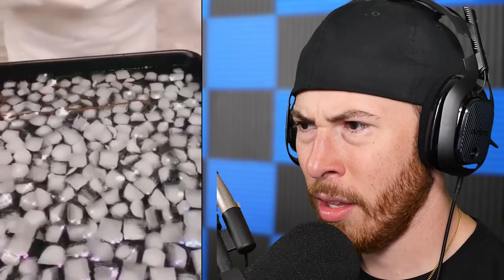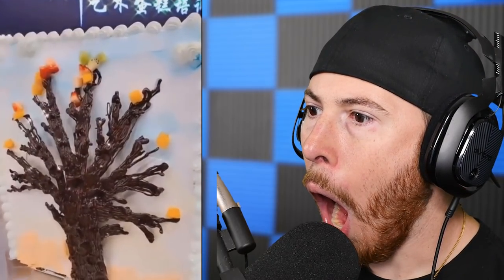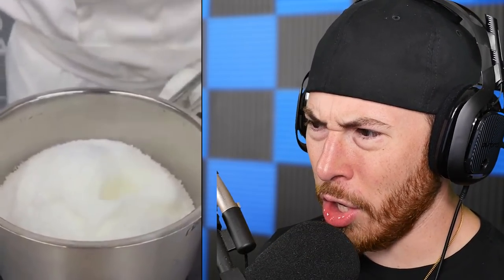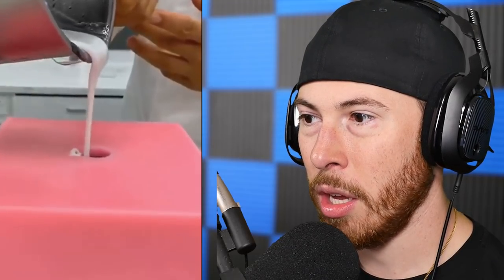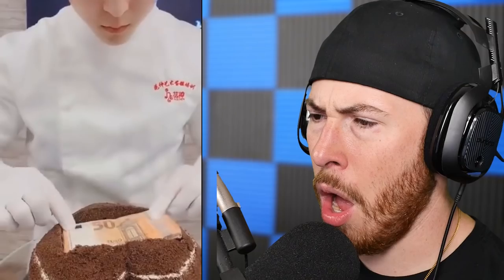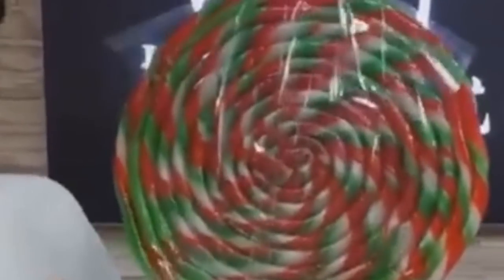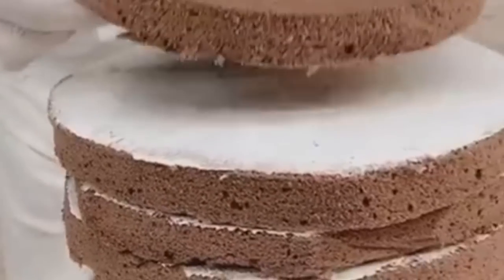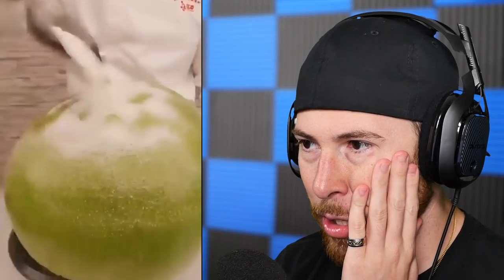How to Make Cake Illusions